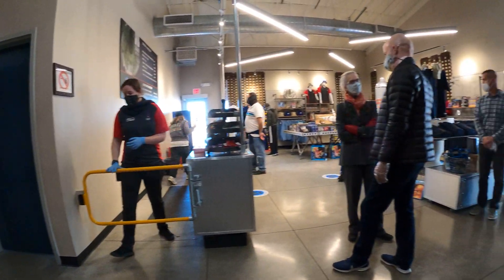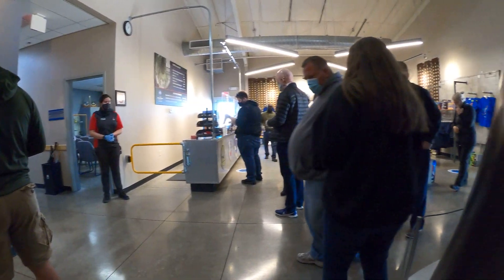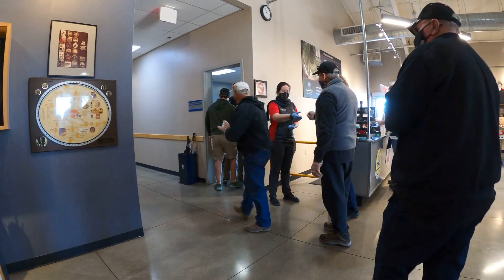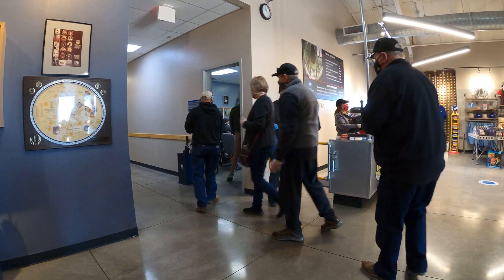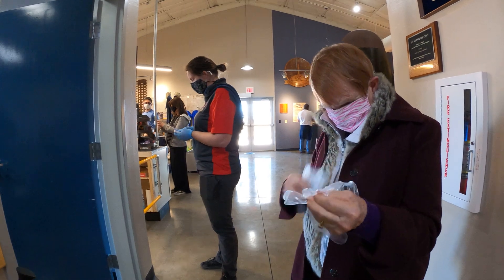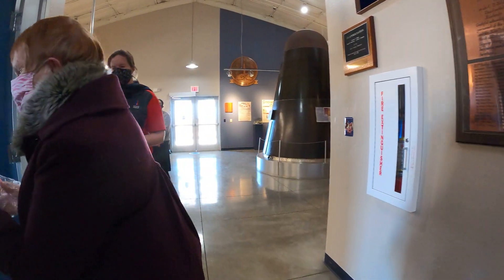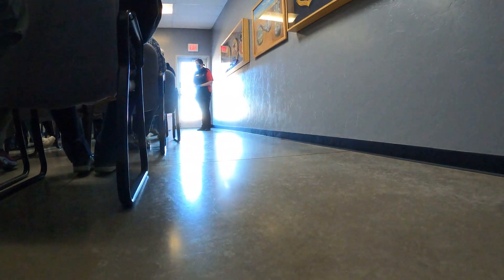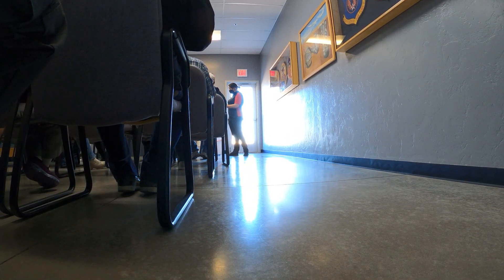ICBM at the Titan Missile Museum Bathroom, Doomsday Device in Green Valley, Arizona, GX031655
0:00:00, Titan Missile Museum, 30 November, 2020
0:01:42, we've been here before
0:05:00, hello everybody hello hi
0:05:05, my name is kat i'll be your tour guide
0:05:06, today here at the titanic museum
0:05:13, of the 571st squadron of the 398th
0:05:16, fuji crystal wing before we get started
0:05:18, though we're going to watch a quick
0:05:19, five-minute video it's going to tell you
0:05:21, a little bit about the missiles that we have out there
0:05:23, can tell you about the cold war and about the part of the missile plane the
0:05:25, whole idea of pieces and turns so i'm going to get started with that
0:05:29, video once that's done we'll head on out
0:05:40, welcome to the titan missile museum
0:05:42, you're about to tour complex 571-7
0:05:45, this site was operational from 1963 to
0:05:48, 1982 and was one of 18 silos here in the tucson area
0:05:52, before going on the tour we're going to
0:05:53, watch a brief video explaining the cold war
0:05:55, and the part that the titan ii intercontinental holistic missile played
0:06:01, the cold war developed in the late 1940s after world war ii
0:06:05, when distrust rose between the united
0:06:07, states and the soviet union these former allies were now in a
0:06:10, geopolitical fight for global influence
0:06:13, a key part of the cold war was an arms
0:06:15, race between the world's two superpowers
0:06:18, the focal point of the battle for
0:06:19, military superiority was nuclear weapons
0:06:22, and the means to deliver them
0:06:24, both sides developed what became known
0:06:26, as a nuclear triad
0:06:27, which is an integrated system of
0:06:29, delivering these destructive payloads by air sea and land this meant strategic
0:06:34, bombers in the air submarine launched ballistic missiles
0:06:37, from the sea and land-based intercontinental ballistic missiles
0:06:41, known as icbms, the titan ii icbn that you will see here
0:06:46, was part of a second generation of liquid-propelled missiles
0:06:50, the titan ii carried the w-53 a nine megaton thermonuclear warhead
0:06:54, equaling nine million tons of tnt for comparison
0:06:58, in world war ii the allies dropped 3.4 million tons of bombs
0:07:03, each w-53 had nearly three times that equivalent
0:07:07, these weapons are city busters doomsday devices
0:07:10, with world ending destructive capability there were 54 titan ii missile sites
0:07:16, assigned to three active strategic missile links
0:07:19, there was a 308th wing near little rock, arkansas the 381st swing near wichita
0:07:24, kansas and the 390th strategic missile wing
0:07:27, here in southern arizona
0:07:29, each wing was made up of 18 silos a wing
0:07:32, was composed of two squadrons each
0:07:34, equipped with nine missile silos
0:07:36, assigned to the 390th were the 570th and
0:07:38, 571st strategic missile squadrons
0:07:41, this silo was assigned to the 571st squadron
0:07:44, each silo was in operation 24 hours a
0:07:47, day 365 days a year by a crew of four
0:07:50, two officers and two enlisted personnel
0:07:53, crews were assigned to their silos for
0:07:55, 24-hour shifts called words the titan ii
0:07:58, missiles sitting in their hardened
0:08:00, protected silos with their ability to launch in less than a minute
0:08:03, were a credible threat of a retaliatory or second strike
0:08:06, against a preempted nuclear attack this meant
0:08:09, that an aggressor could not expect that
0:08:11, a first strike would destroy all the opponent's nuclear strike
0:08:14, capability the aggressor would in return
0:08:17, be devastated in a second strike
0:08:20, this is known as mutually assured destruction
0:08:23, if one side launches then the other will
0:08:25, respond at least as forcefully
0:08:27, ensuring that both countries will be annihilated this concept was also
0:08:31, expressed as peace through deterrence
0:08:33, the theory is that since neither side
0:08:35, could win a nuclear war that neither side would start one
0:08:44, in 1982 the air force started deactivating the titan ii missile system

0:08:48, as newer icbm systems came online